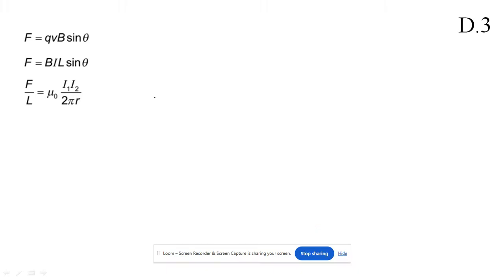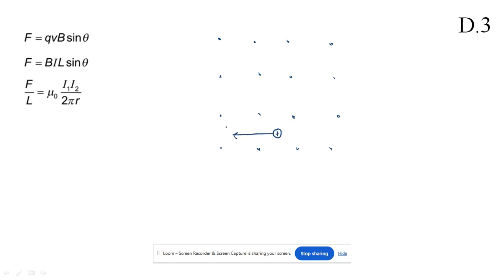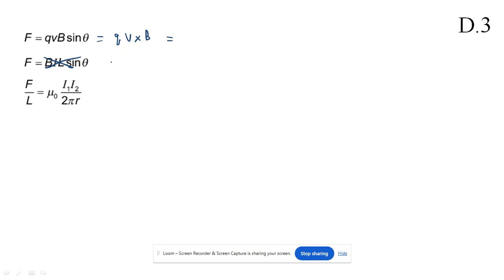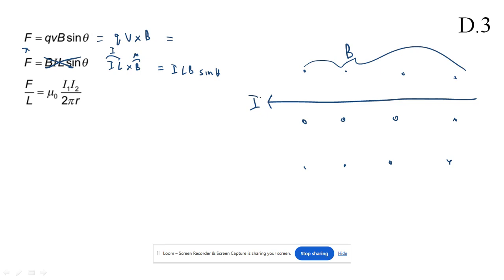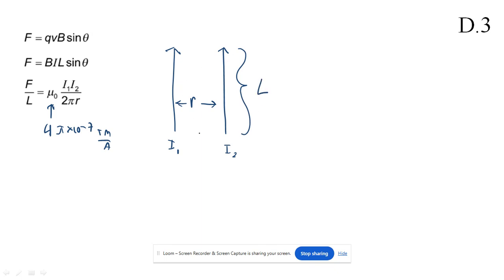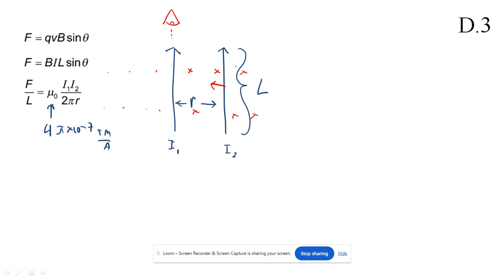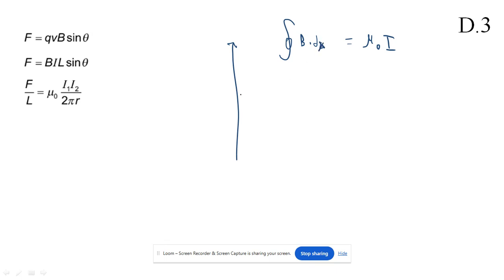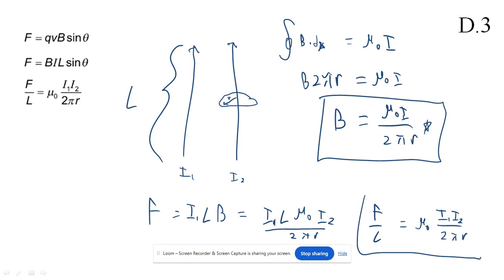HTP DP2025 D 3